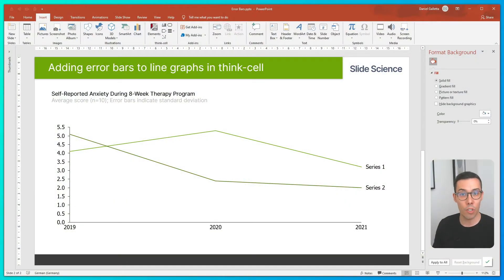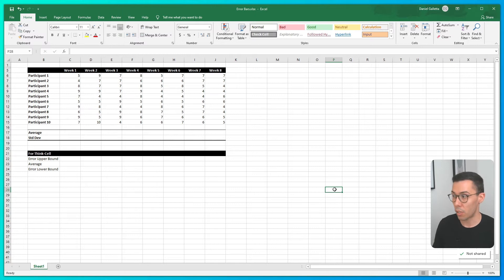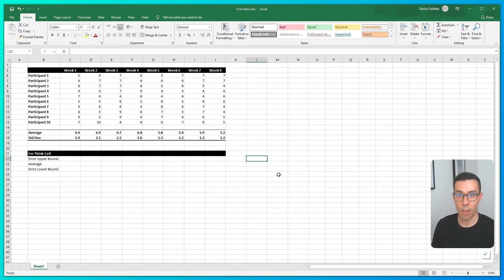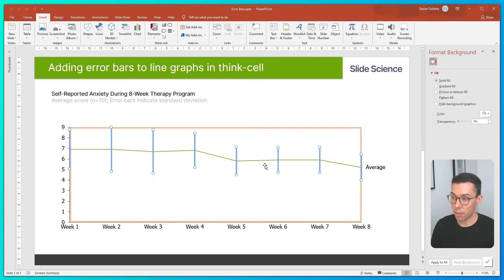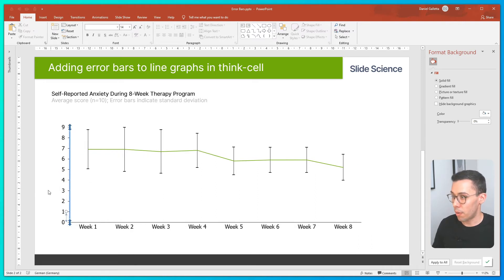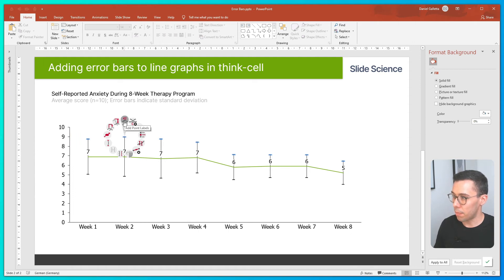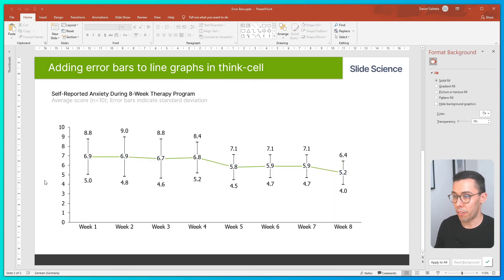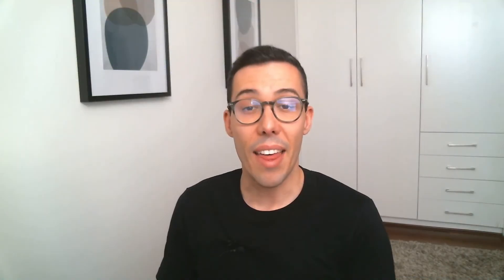Add Error Bars to Line Charts in Think-Cell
To add error bars to line charts in think-cell:
1. Calculate and format your data into three rows: upper bound for the error bar, values for the line, lower bound for the error bar
2. Paste the data into Think-Cell, which will create a line chart with three lines
3. Right click on the chart and select 'Add Error Bars'
4. Format the size, color, fonts and labels